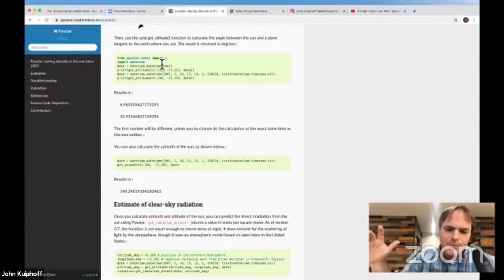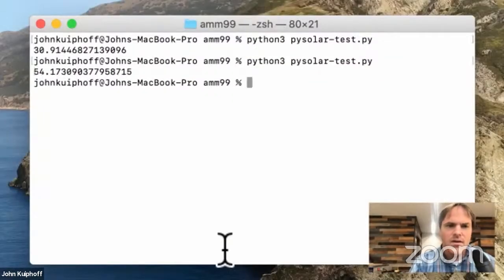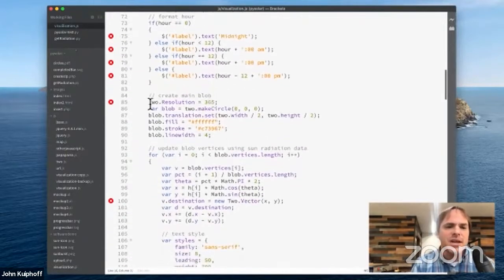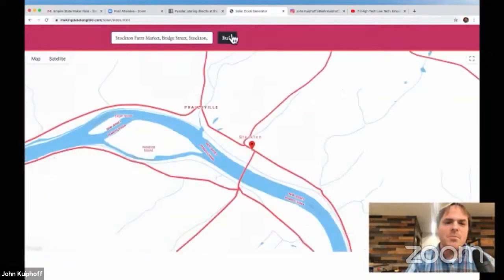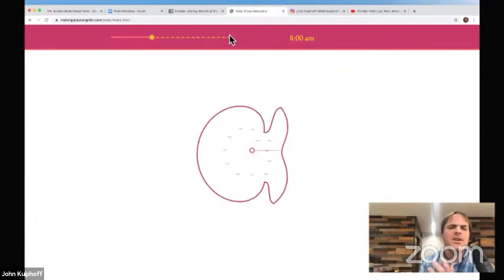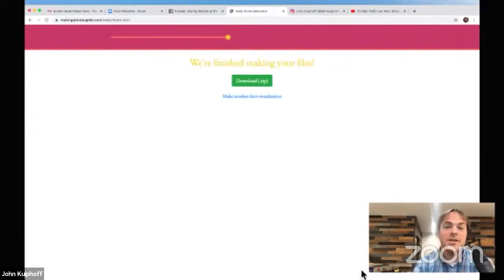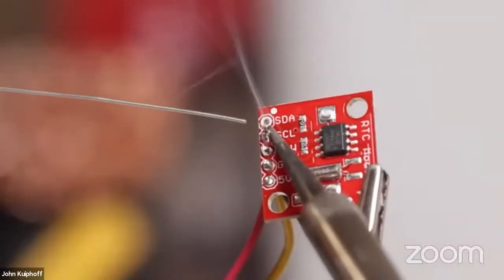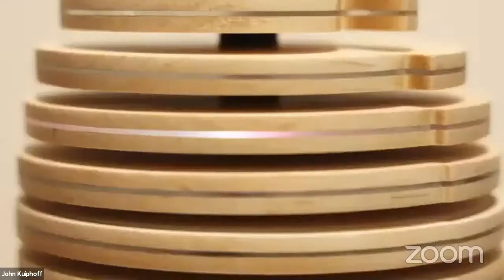Solar Data Visualization - Empire State Maker Faire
Creating your own tangible data visualizations is one of the best ways to explore and understand our fascinating planet. My solar data visualization began with a single line of Python code. It calculated a number that represented the amount of solar radiation at my house at that exact moment. This motivated me to calculate the radiation over my house for the entire year. What might that look like? I wrote some software in Python, Javascript and PHP that enabled me to turn these models into shapes that I could cut out using my laser cutter. I assembled laser cut models from around the world and was able to instantly understand the sun's relationship to earth. It was facinating! Next, I decided to build one larger model using my CNC machine that also served as a solar calendar and a clock - it's all powered by Arduino and made from wood, acrylic and metal. During this session, you will learn how to create your own solar data visualizations from any material.